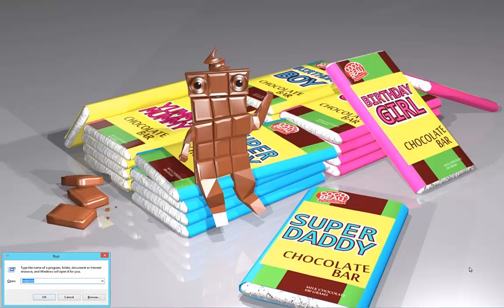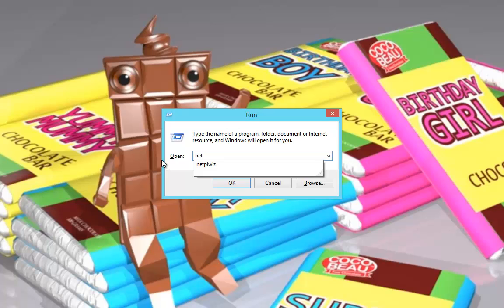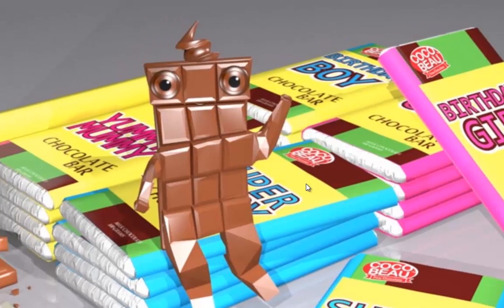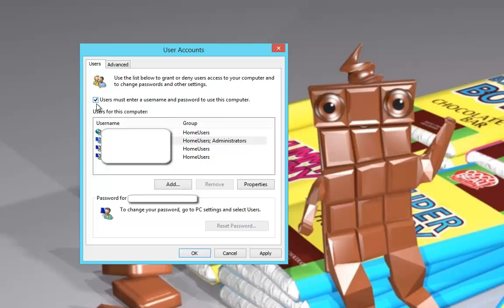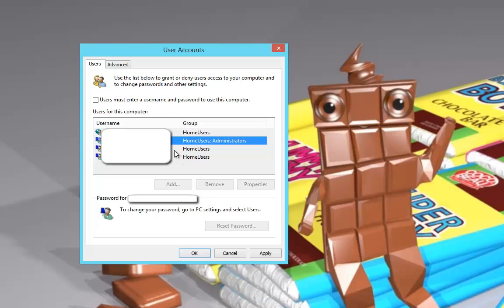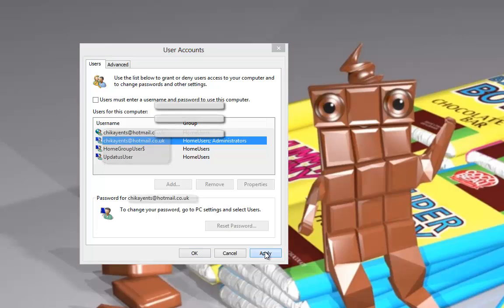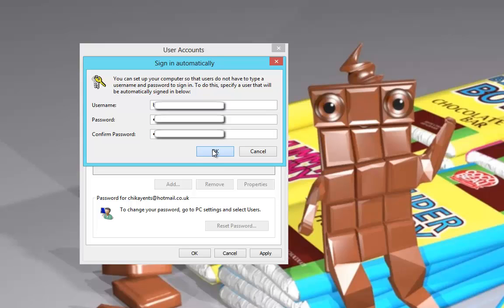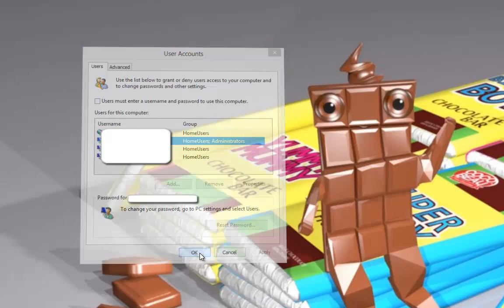Remove login password from windows 8 start up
How to remove login password at startup
Here I show how to get rid of the start up password option which does not allow you to boot straight to your windows screen, on windows 8. It is an option therefore reversible.